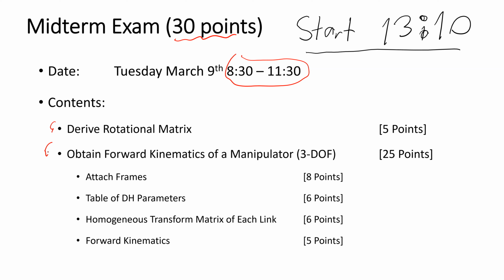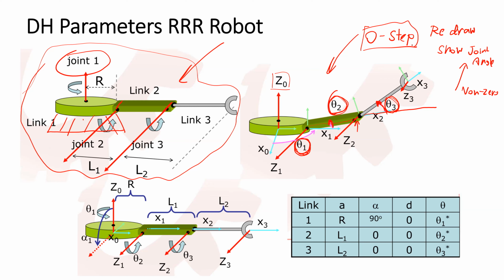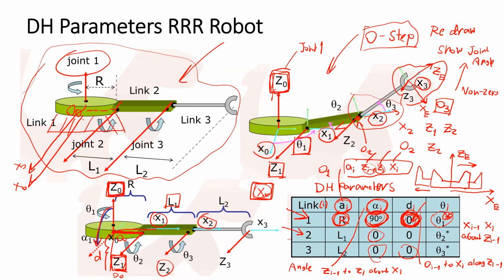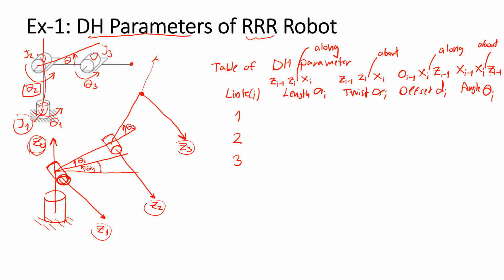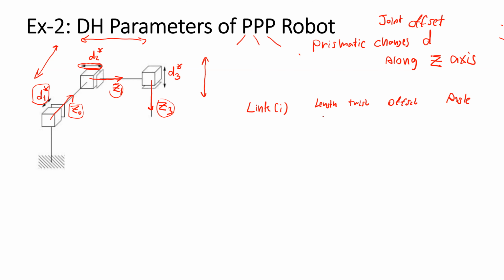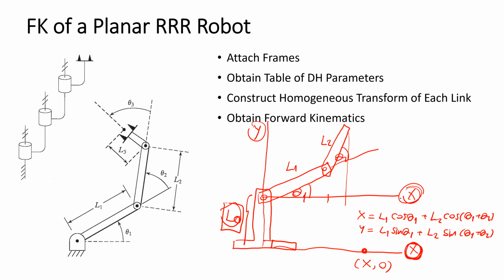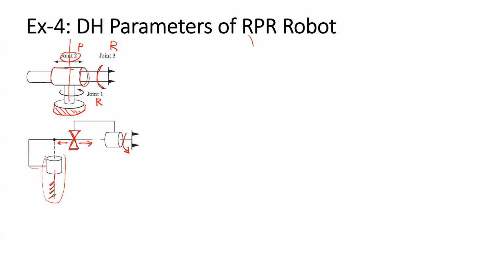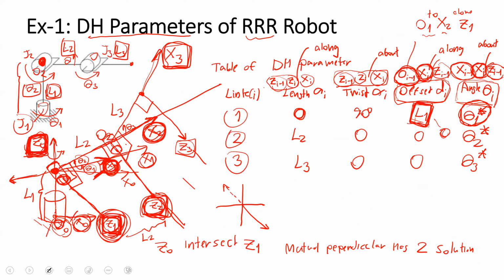aj Ronnapee Industrial Robot Class-3_Forward Kinematics